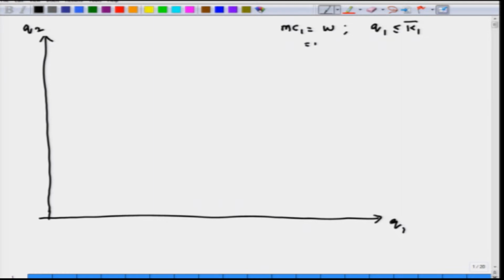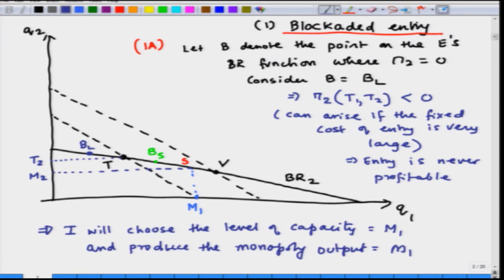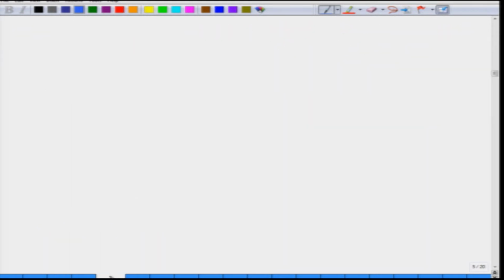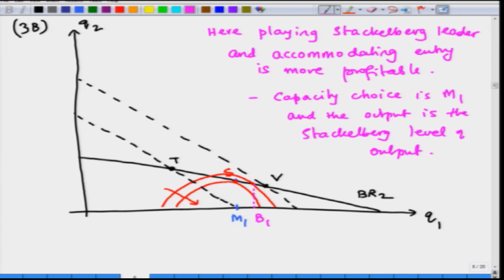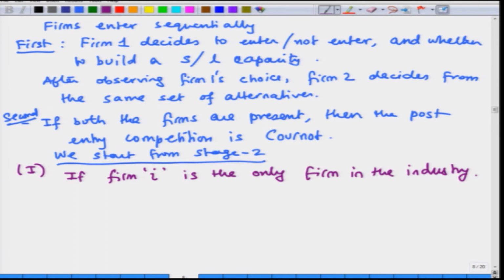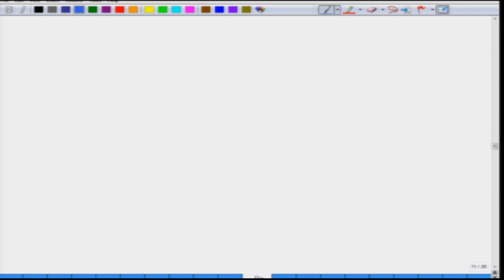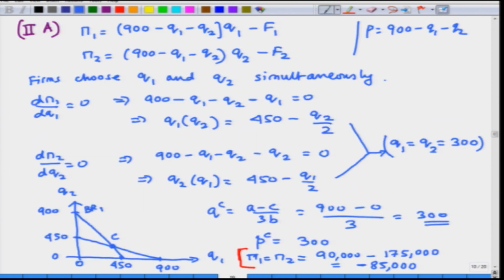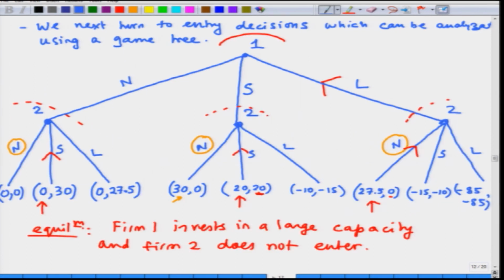Lec 09: Non-price Competition